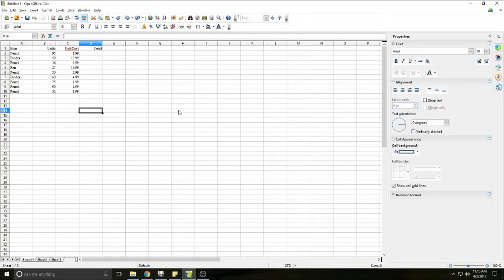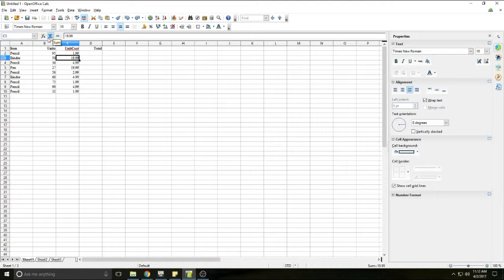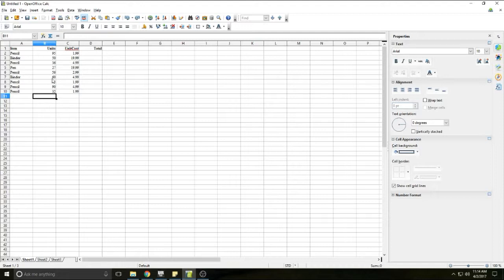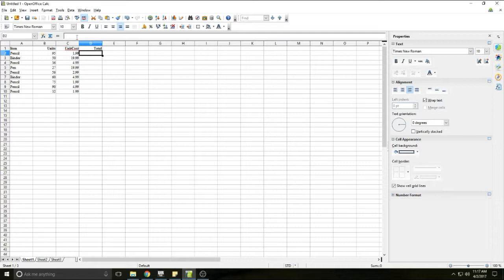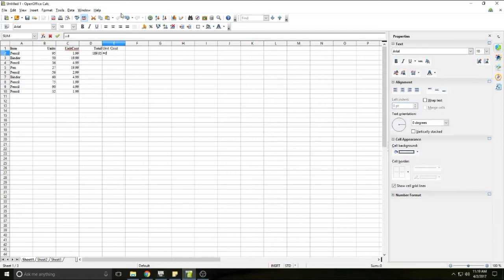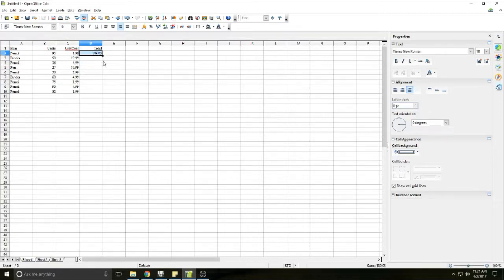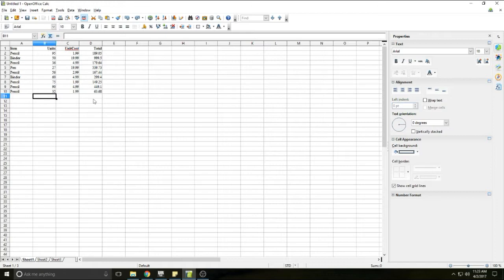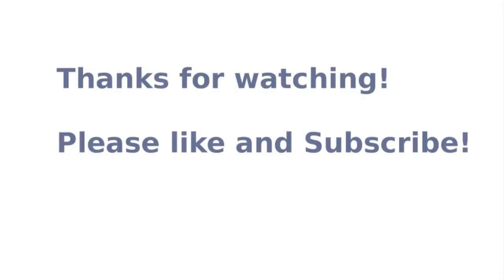Open Office Calc for Beginners Part 2: Intro to Formulas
Learn how to do basic math formulas in Open Office Calc.